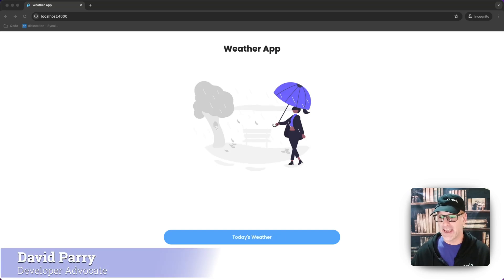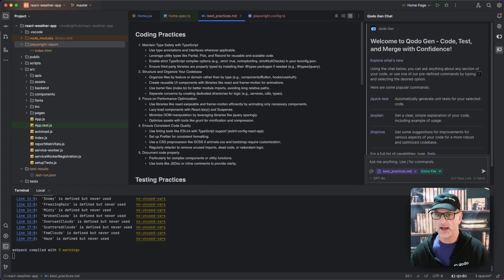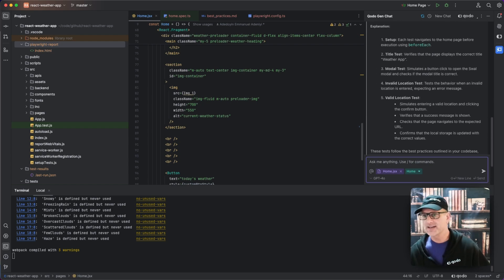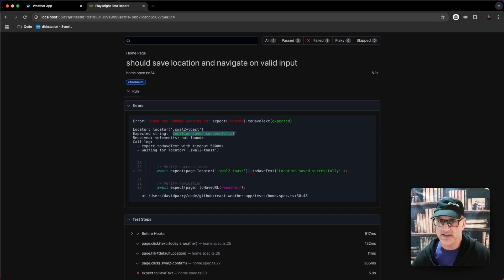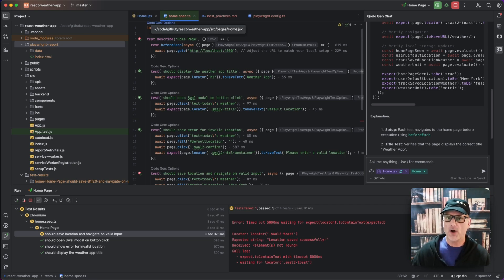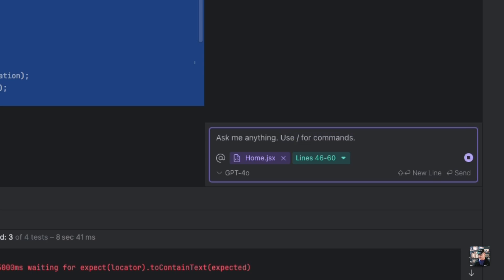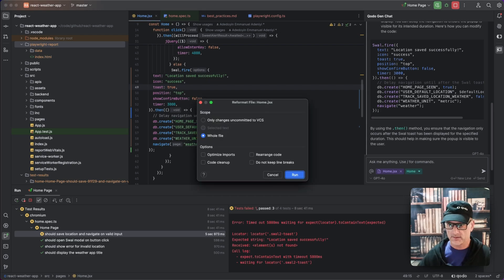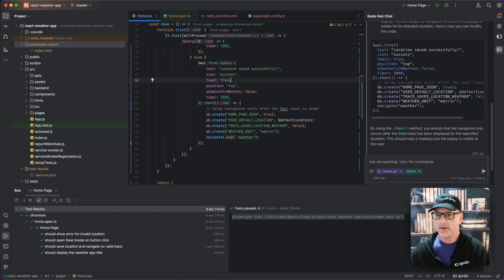AI-Powered Functional Testing with Playwright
In this video, David Parry demonstrates how to create functional tests using AI with Qodo Gen He starts by reviewing the Weather Application, then creates Playwright functional tests and, surprisingly, finds a bug. Watch as he and his pair programmer, Qodo Gen, work together to fix the bug and finally run the functional test to achieve all green results.

Timestamps:
0:01 Overview of the Sample Weather App and Testing Plan
0:32 Setting Up Playwright and Basic Configuration
1:07 Writing Functional Tests for Home.jsx
1:52 Debugging: Investigating Test Failures
2:31 Identifying and Fixing the Bug in the Popup
3:20 Validating the Fix and Formatting Code
4:10 Wrapping Up and Final Test Run